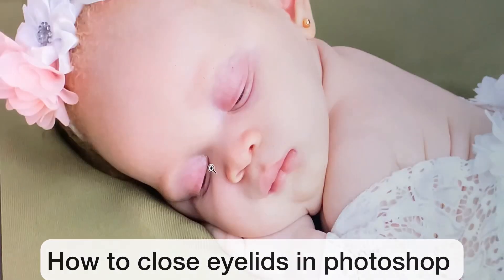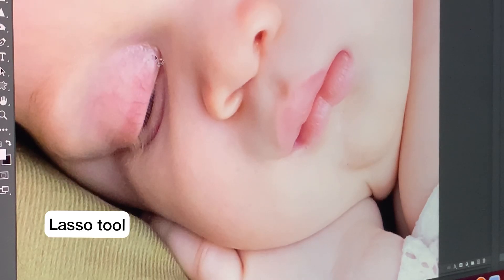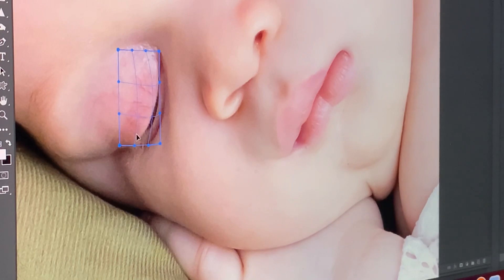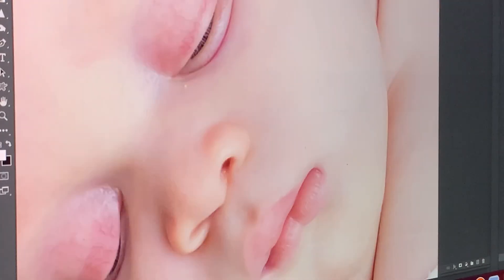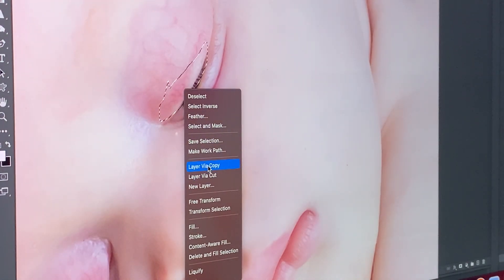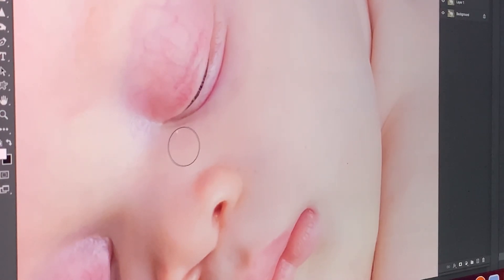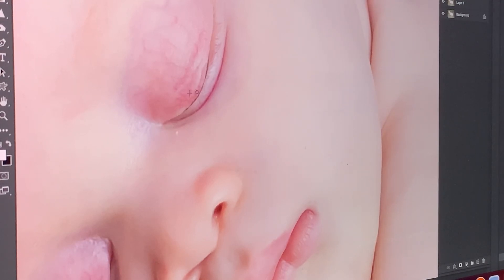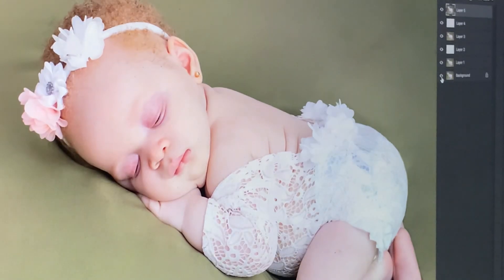How to close eyelids in Photoshop | Tutorial |Newborn Session.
This is a tutorial for closing eyelids in photoshop. We all know that babies don’t always do exactly what you want them to do. I hope this will help you get your desired results from your images.